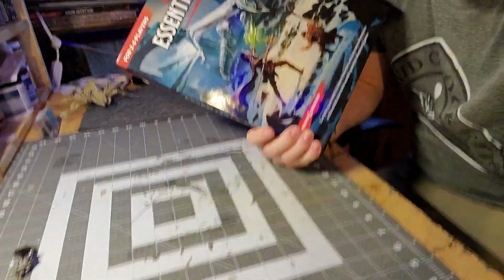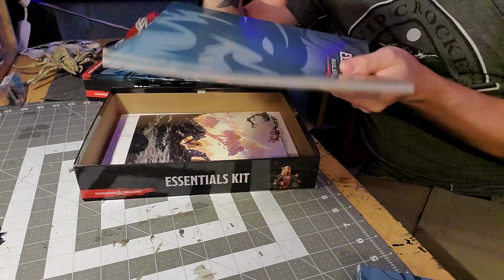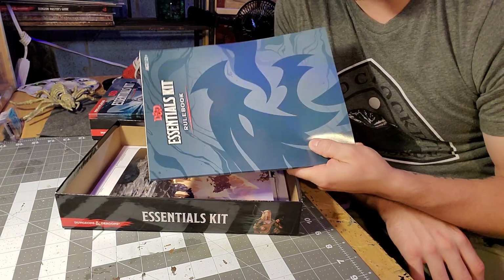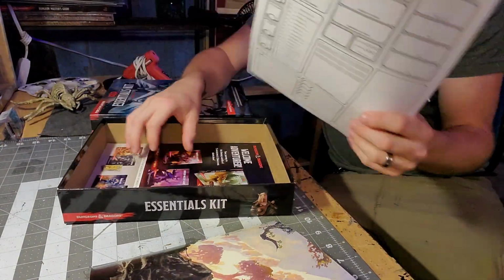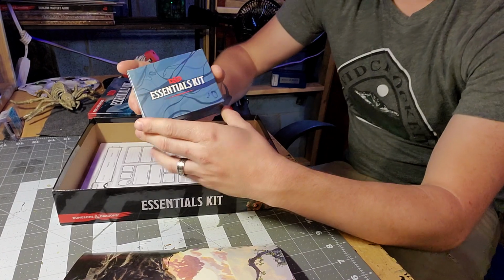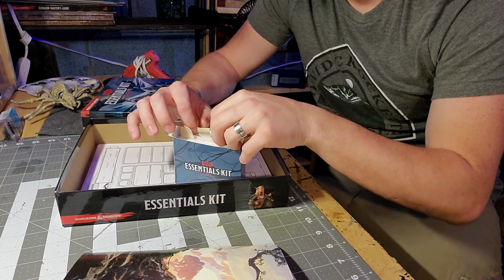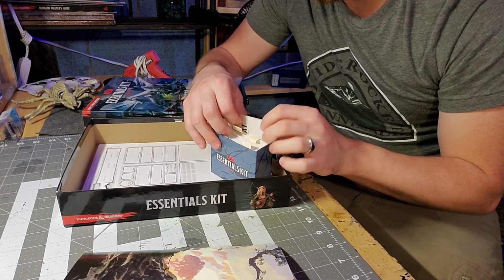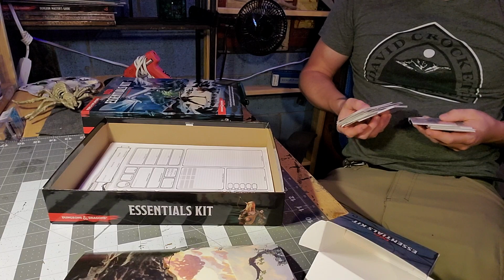D&D Essentials Kit Review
Thank you guys so much for the support!